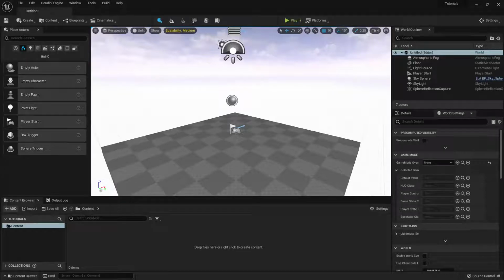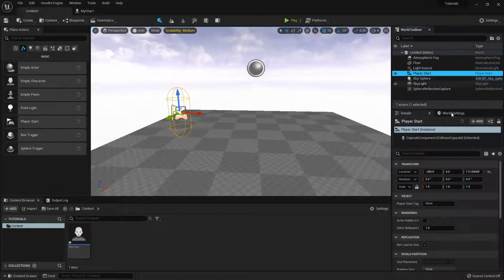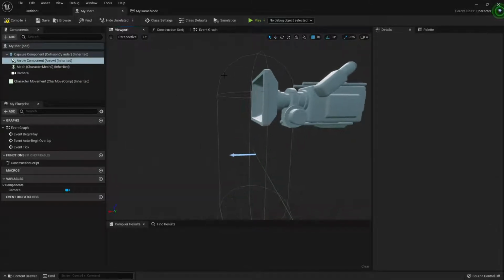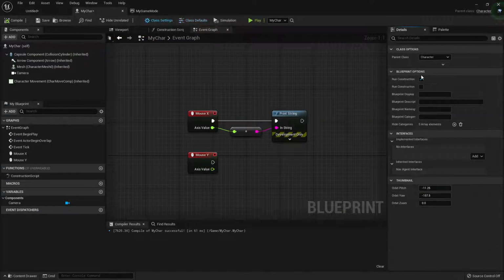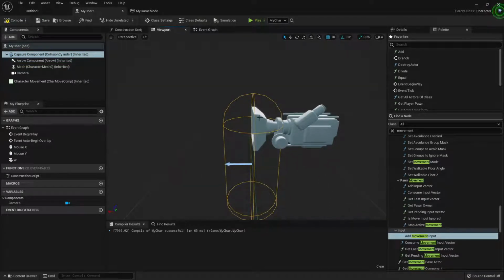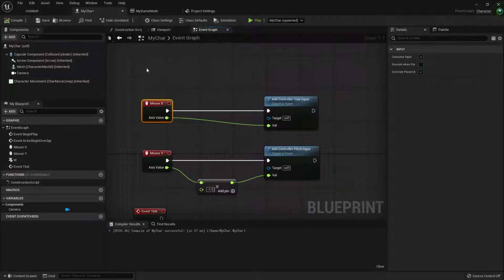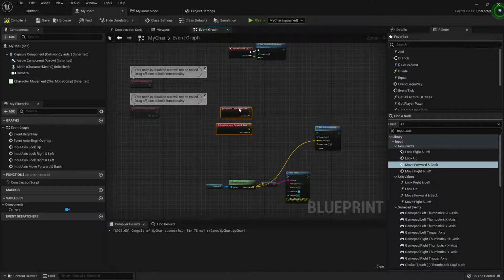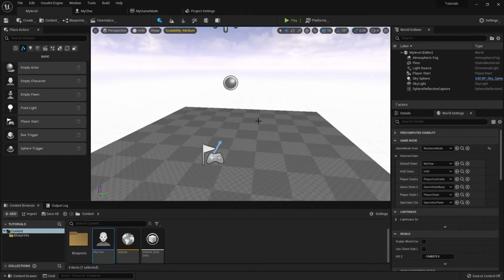Unreal Engine 5 - Creating Player Movement & Look From Blank Project